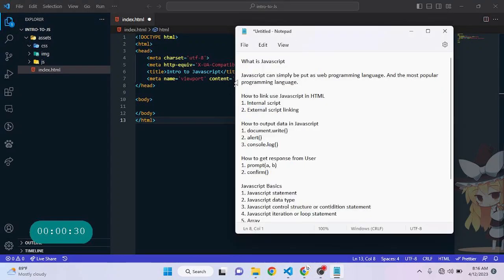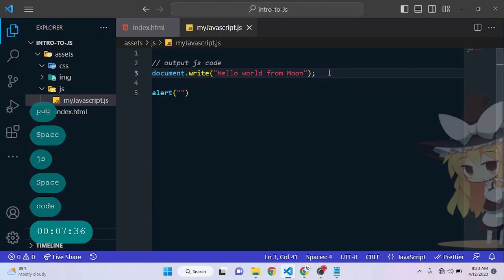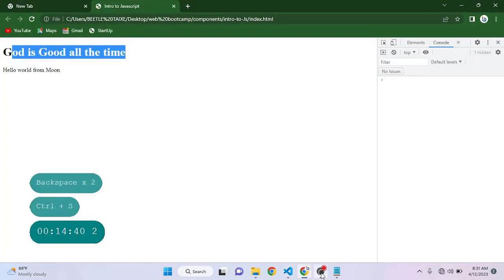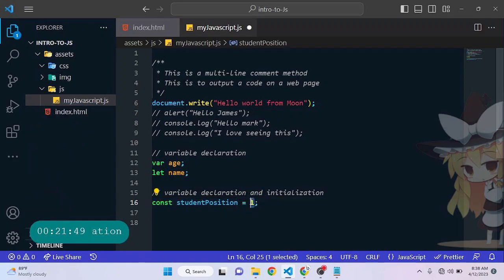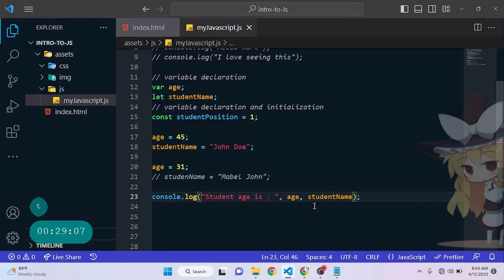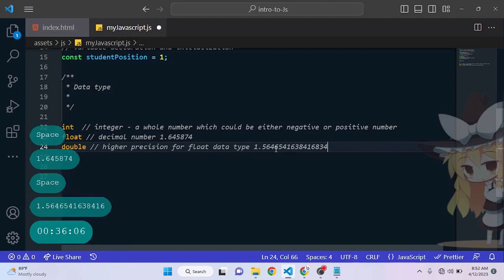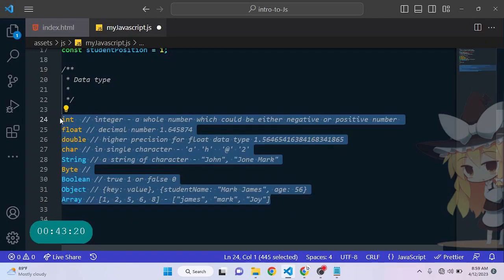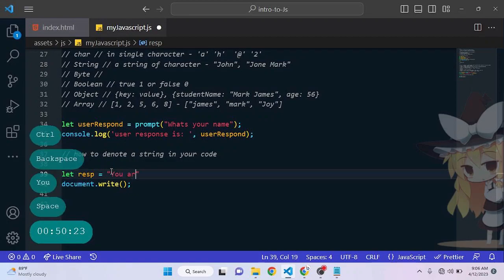Javascript Part 1A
Berenia web develpoment bootcamp - Introduction to Javascript programming